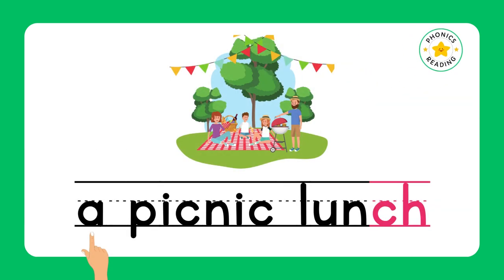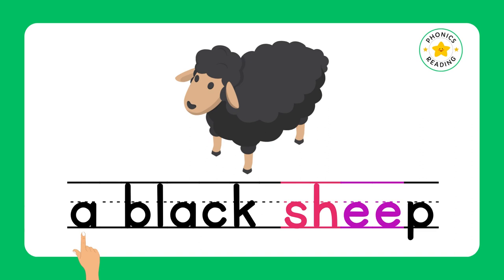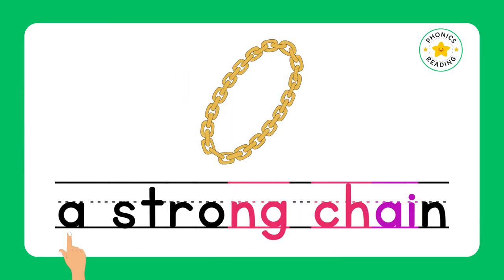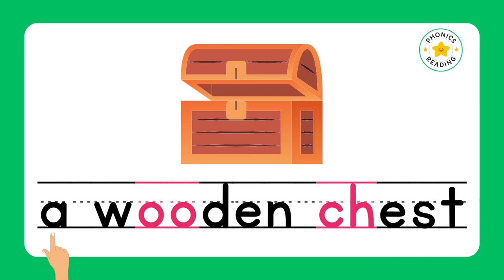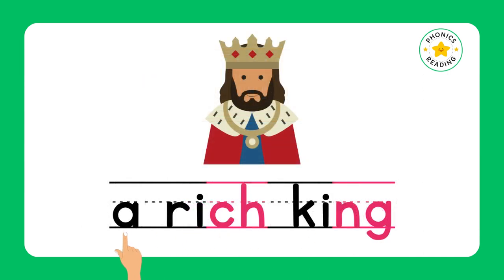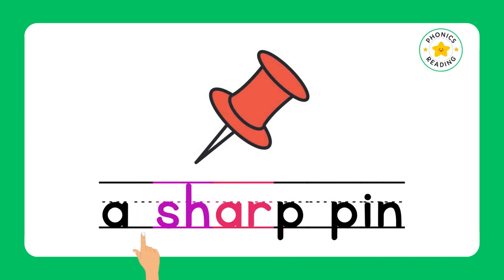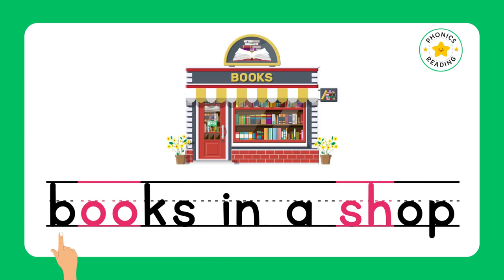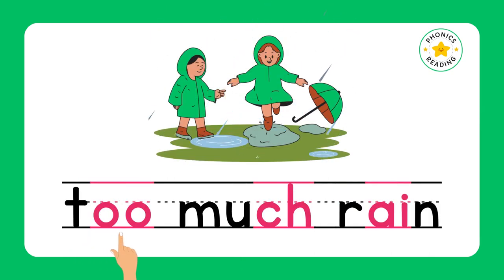Reading Practice with Phonics | Lesson 9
Let's learn to read with phonics!

0:00 Introduction
0:21 a picnic lunch
0:53 a black sheep
1:23 a strong chain
1:56 a wooden chest
2:27 a long bench
2:54 a rich king
3:19 a quilt on a bed
3:50 a dark corner
4:22 a sharp pin
4:55 books in a shop
5:25 too much rain

Children who have mastered the letter sounds, have gained confidence in their ability to blend, and are ready for additional challenges should watch these videos.

🔤 Learning to read has never been this much fun Join us as we explore the world of letters and sounds, setting your child to become a confident reader. Whether you're a parent or teacher, this video is a fantastic tool to support early literacy development in a playful and educational way.

🎯These videos provide unlimited blending practice and are perfect for classroom teaching and home learning.  These videos are a must for reading practice for early learners.